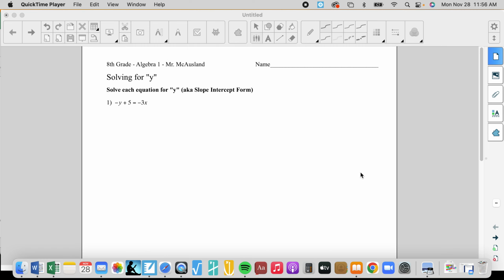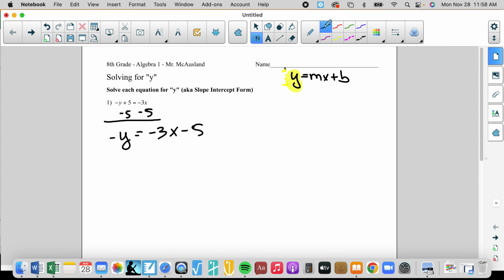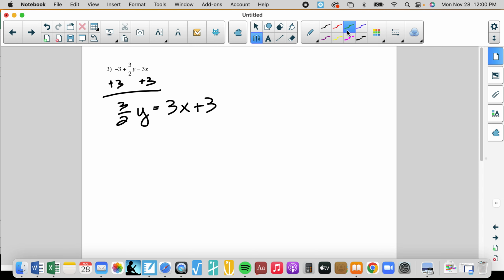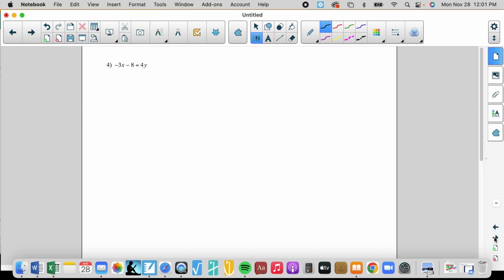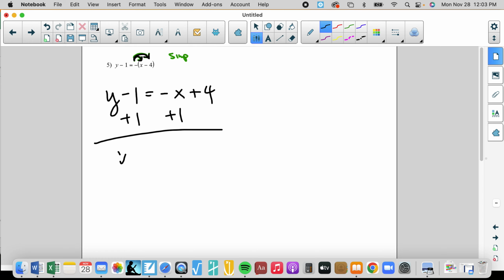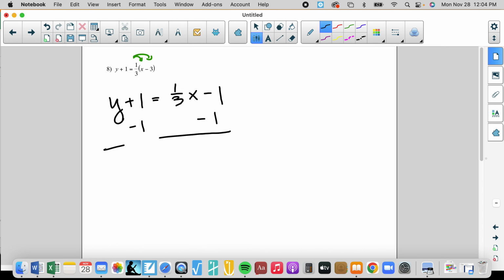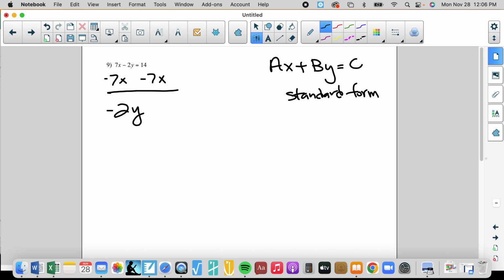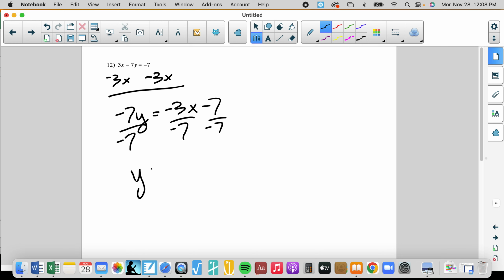Solving for "y" in a Linear Equation